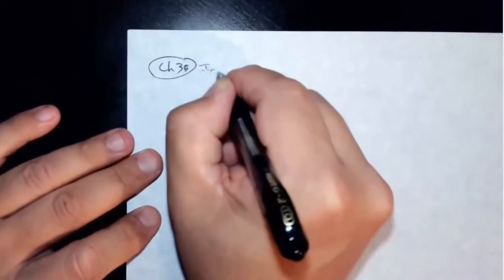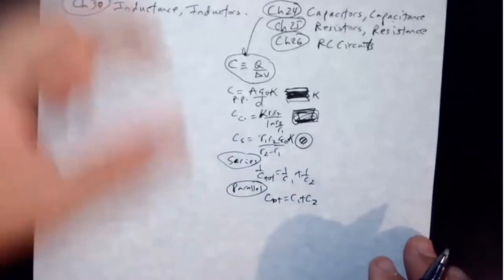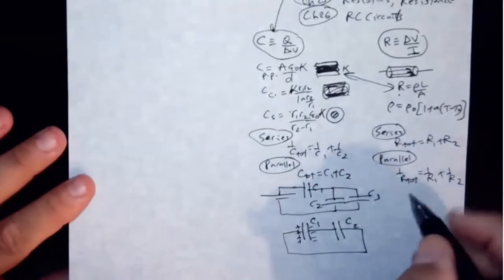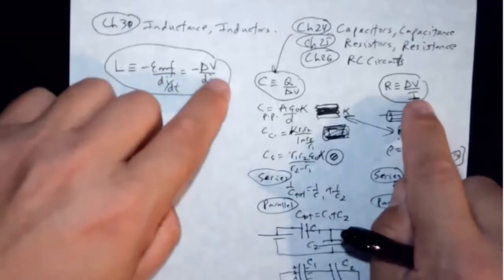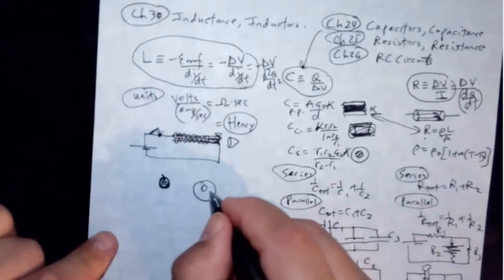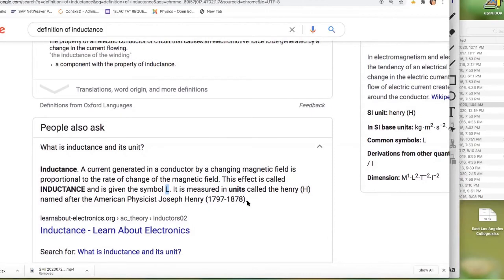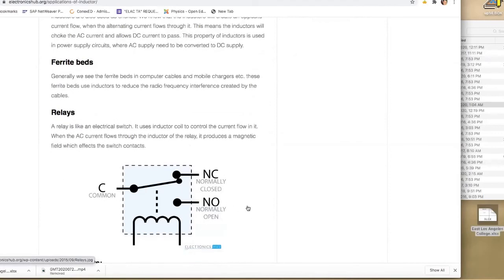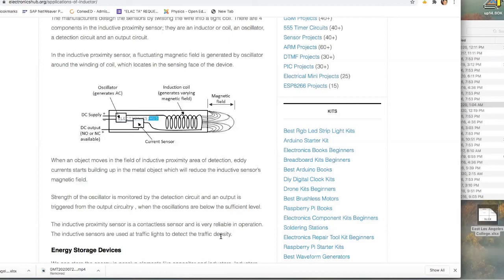Inductance Theory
This video gives the definition of Inductance and explains the nature of an Inductor and how they look typically and what they are used for as well as compare Inductance to Resistance and Capacitance.